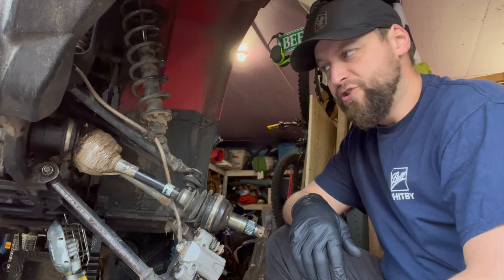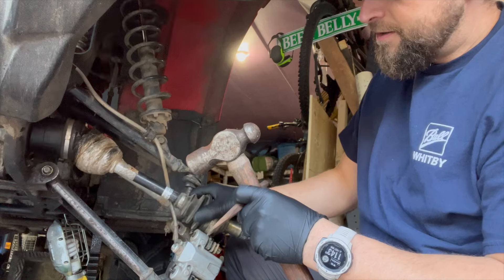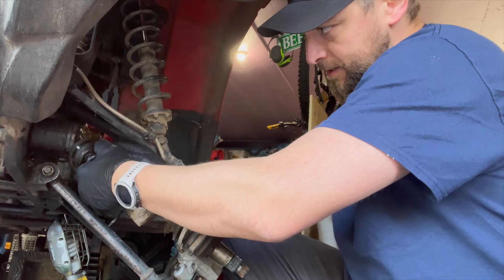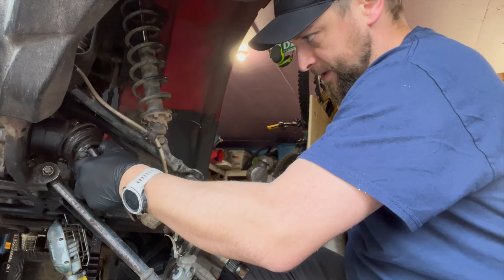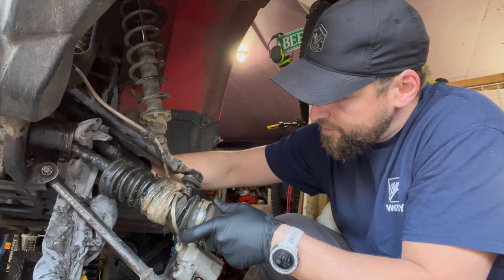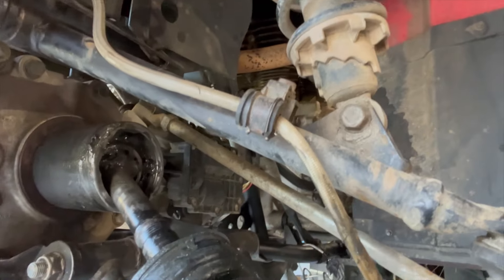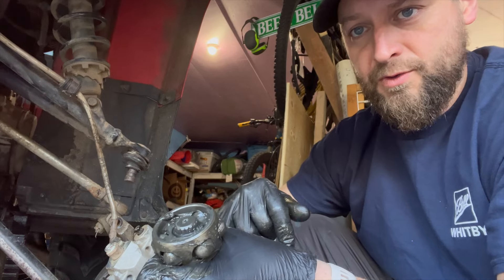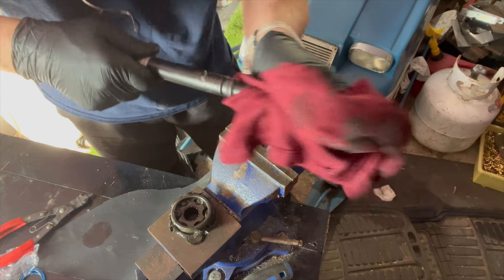ATV CV Boot Replacement easy DIY save your money!!!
ATV CV Boot Replacement